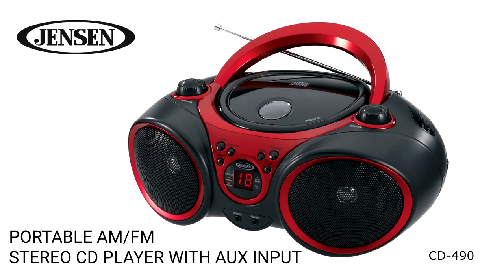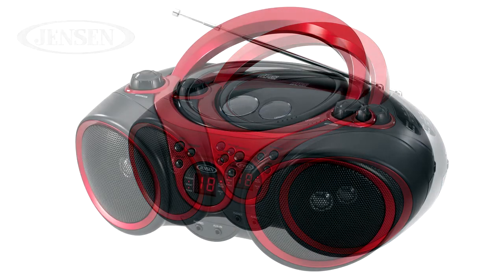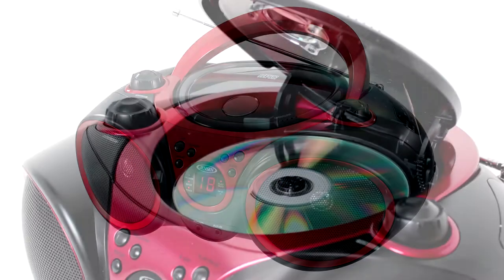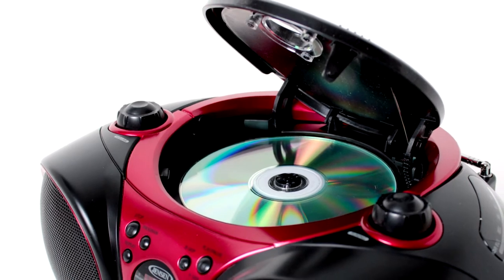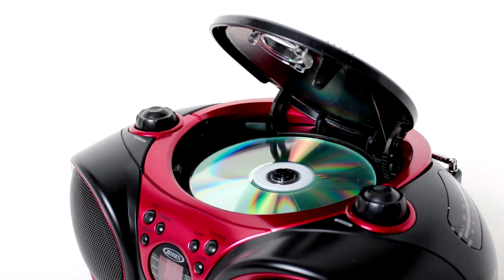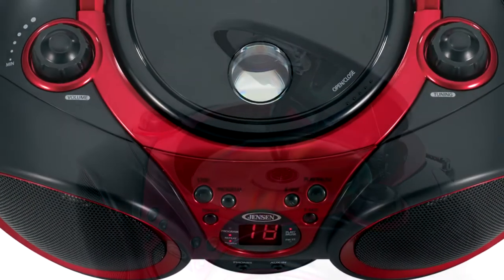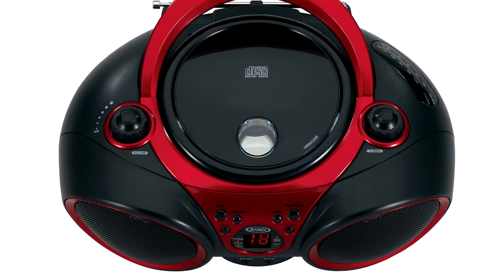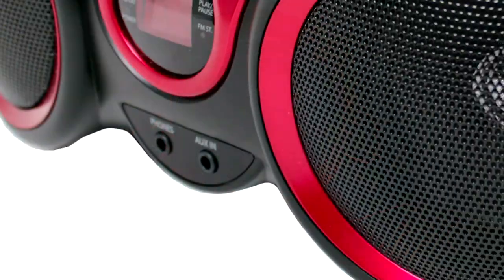Jensen CD-490 Portable CD Player With AM/FM Radio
The JENSEN® CD-490 is a stylish, compact, and portable CD player with AM/FM stereo radio. The unit features a top loading CD player which is CD-R/RW compatible, has programmable memory, and a bright red LED display with function indicators. This music system also offers both headphones and auxiliary input jacks for playing your favorite music from your iPod®, MP3, and other digital media players. The carrying handle lets you take the CD-490 anywhere. It operates on 120V AC power or eight (8) C-cell batteries (not included).